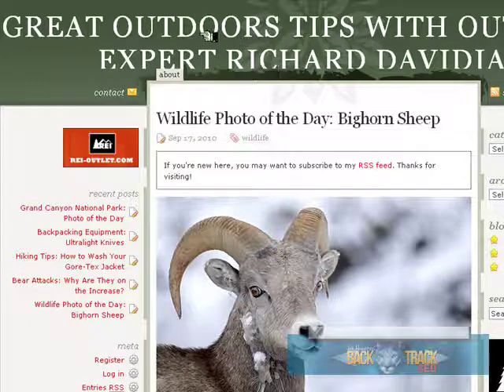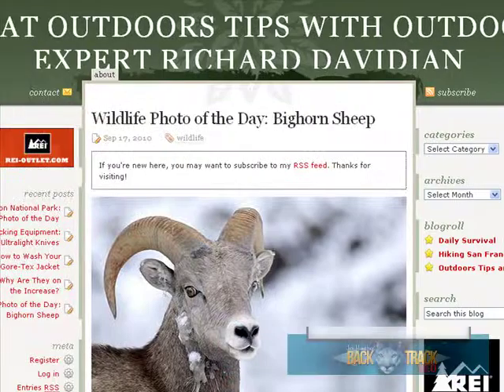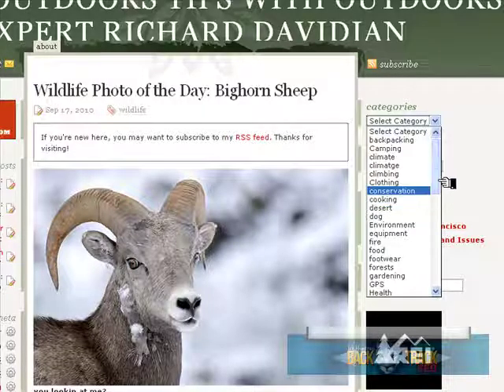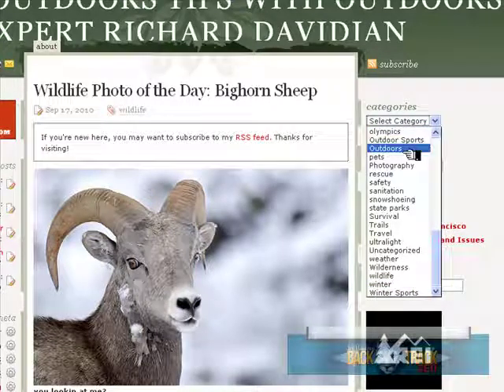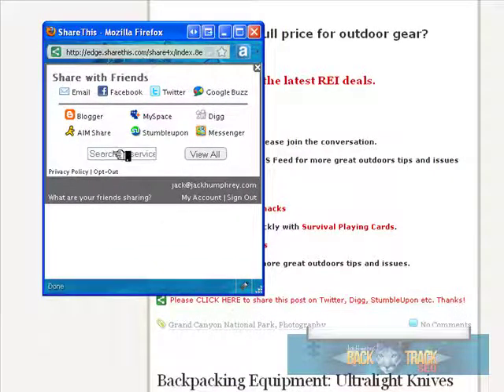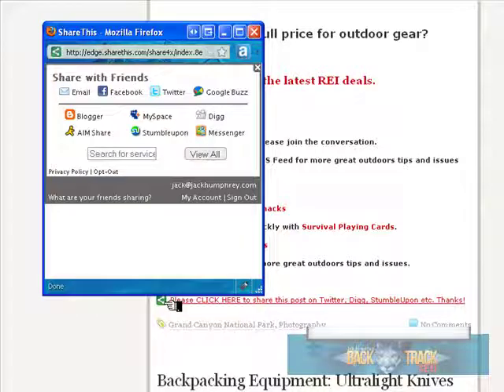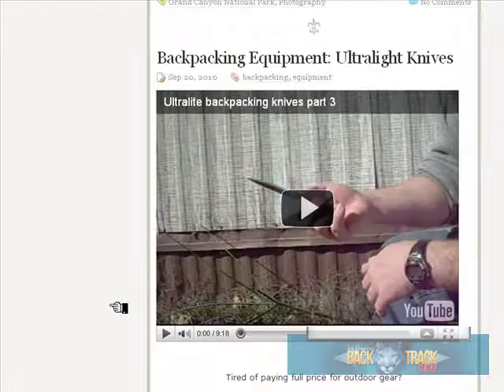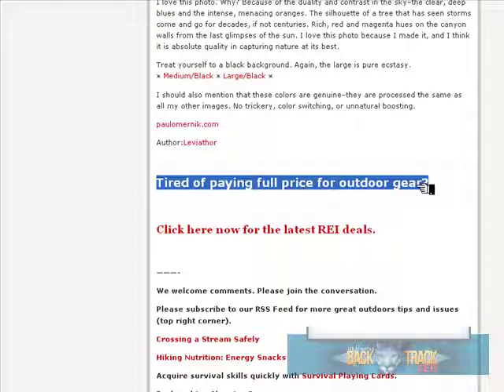Site Review- FreeOutdoors.com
This is a site review and notes from Jack related to the discussion and questions posted here